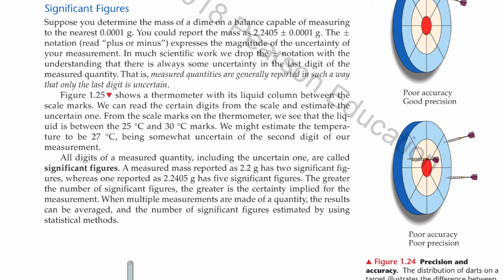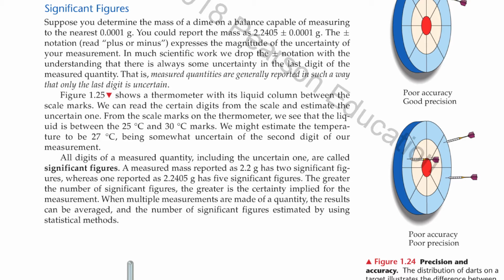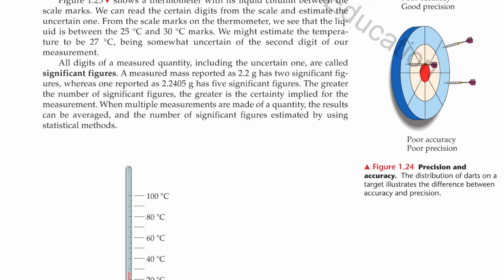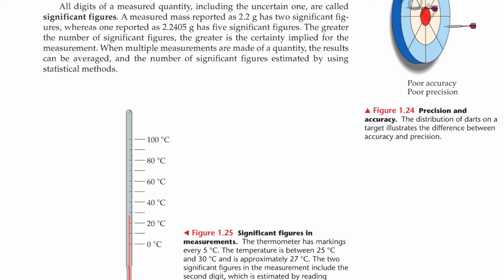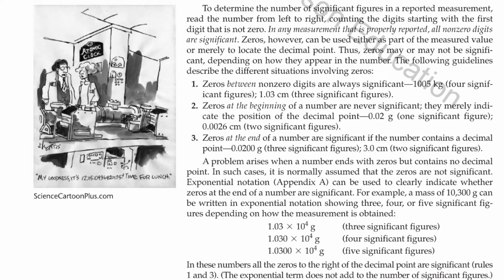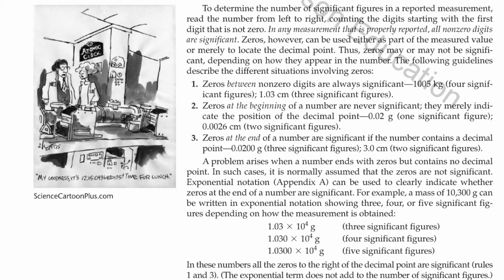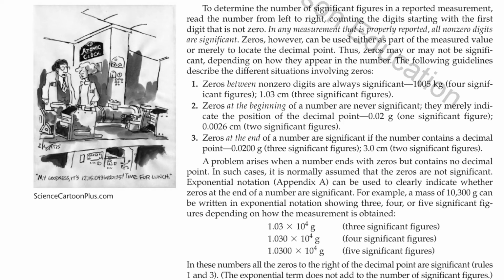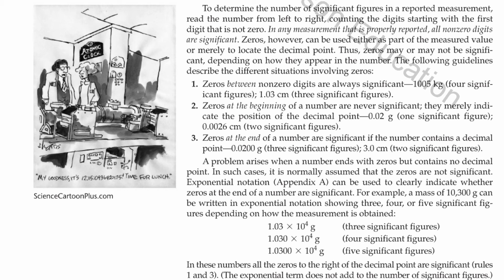1 5 3 Text Significant Figures